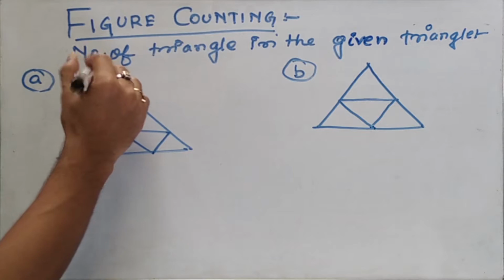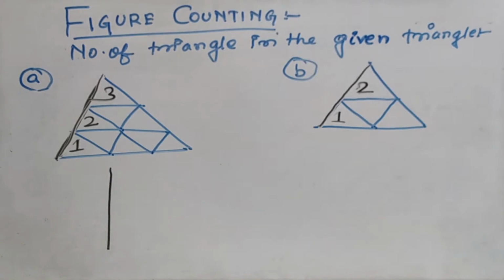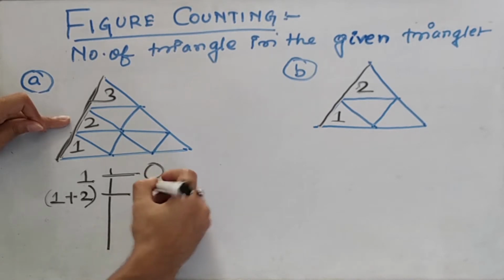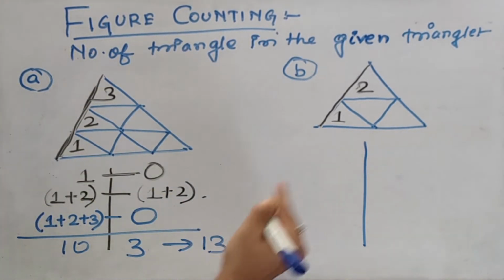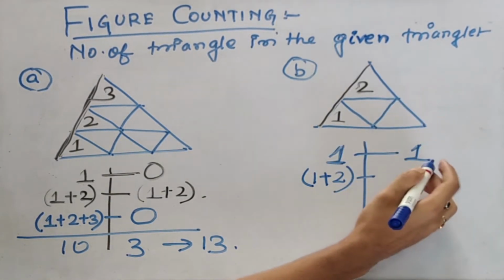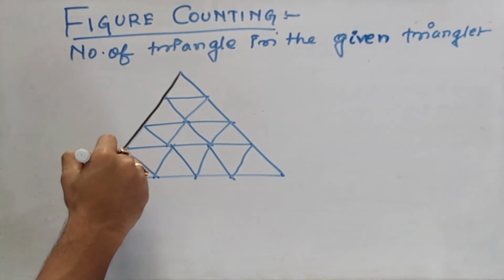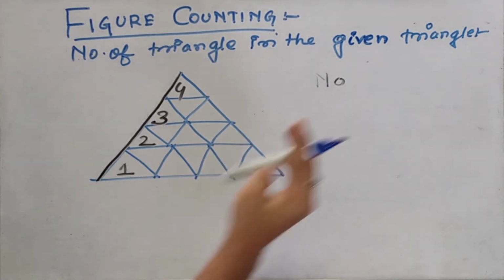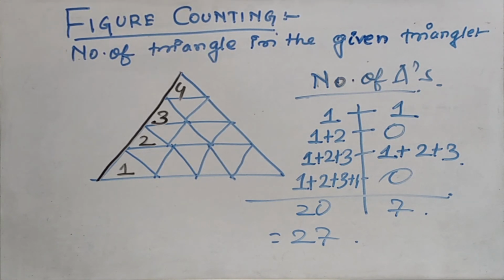Aptitude Lecture 10 (Figure Counting)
In this video I have discussed a shortcut technique to do figure counting problems based on triangle. Here the question is to find the number of triangles within  a triangle. Follow the steps as mentioned in the comment and do this type of sums just within two seconds.